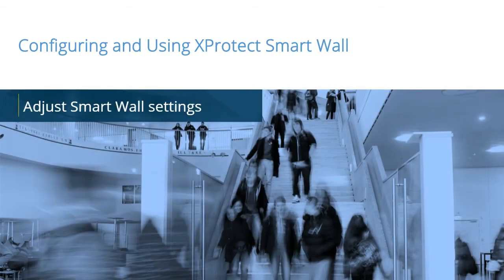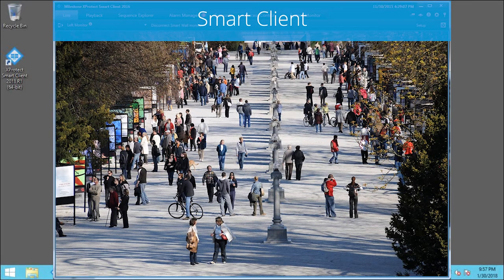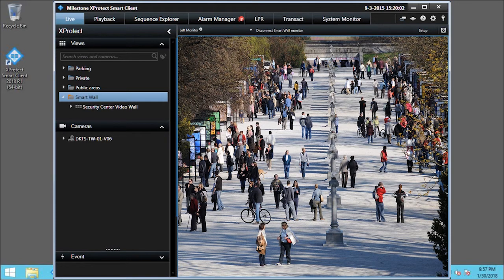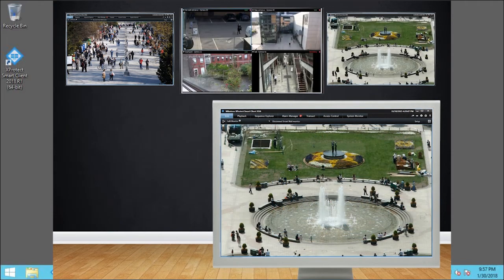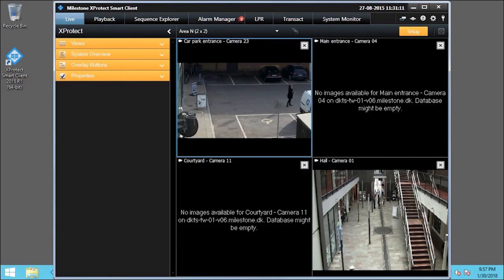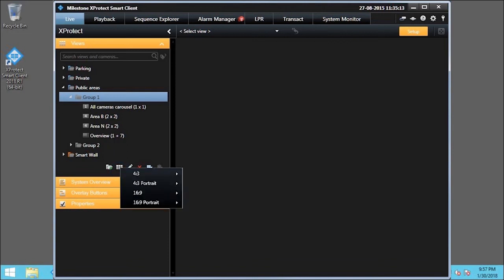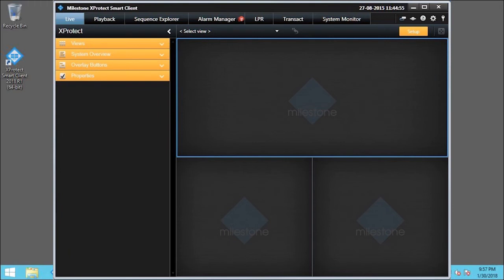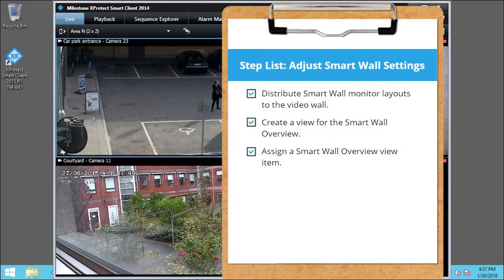XProtect Smart Wall: Adjust SW settings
This tutorial shows how to adjust settings in XProtect Smart Wall.